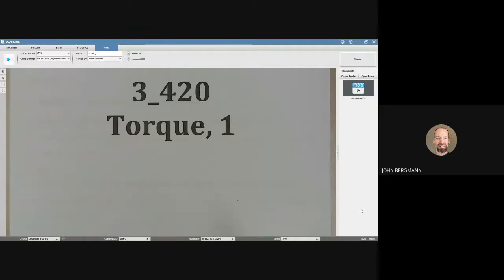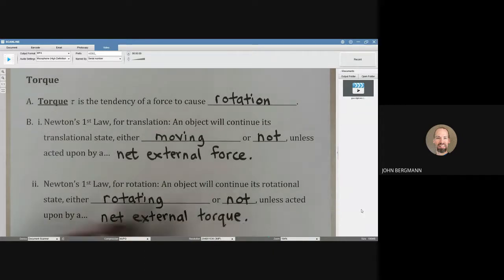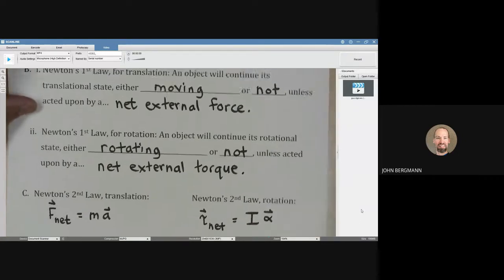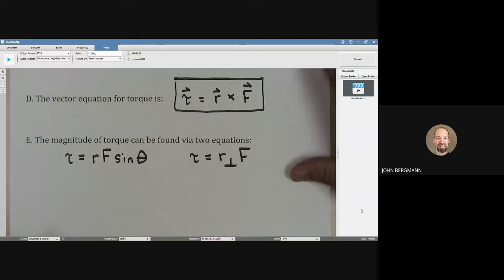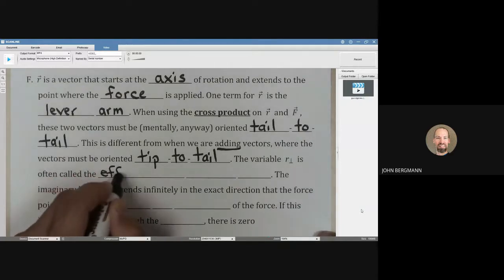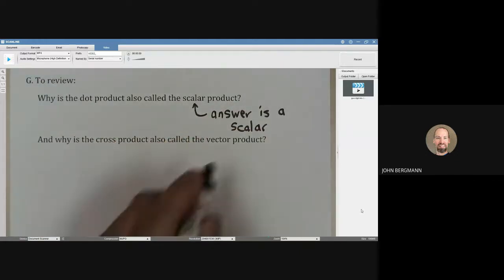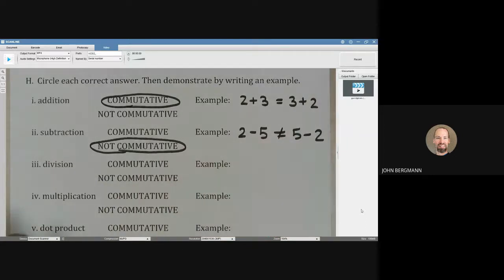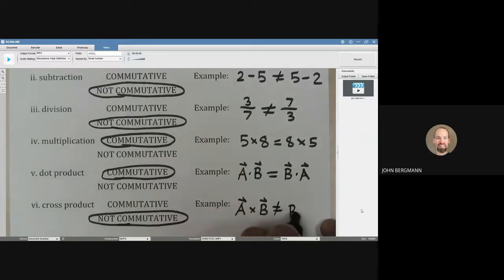3 420 torque basics